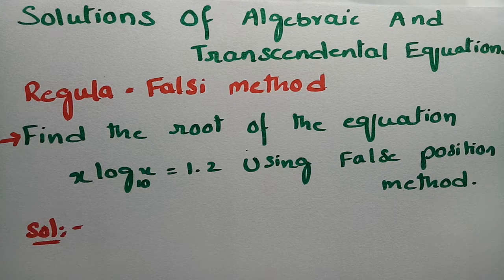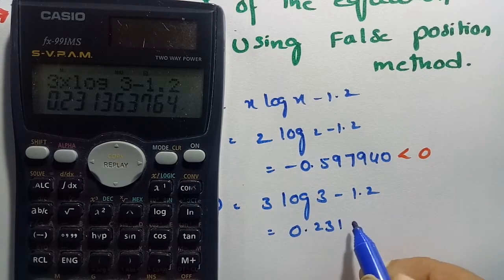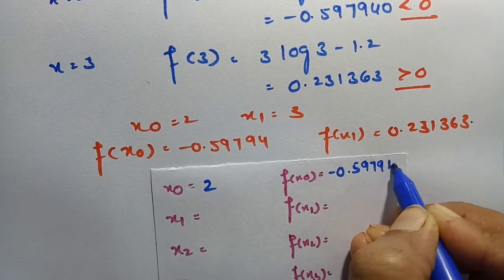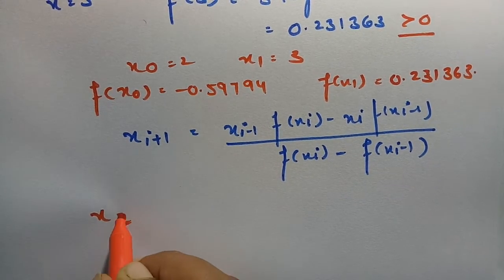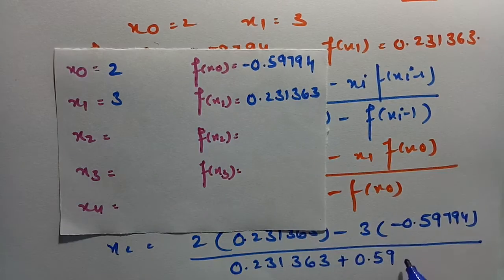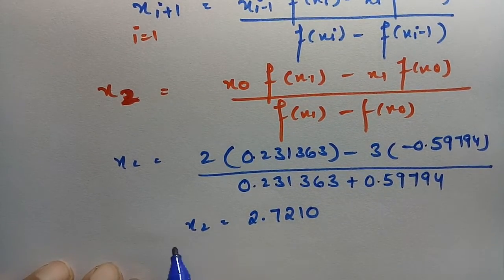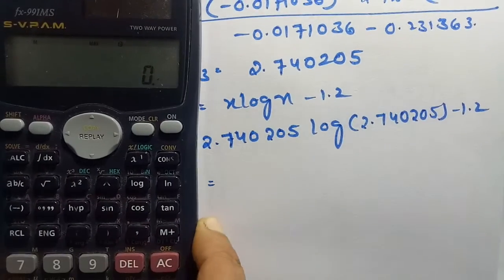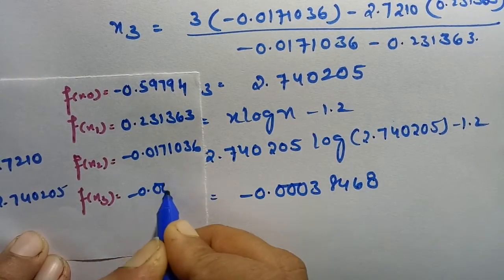Regula falsi method x.logx=1.2-Solutions of Algebraic And Transcendental Equations-Problem-Solved